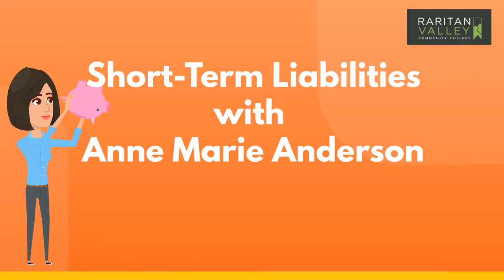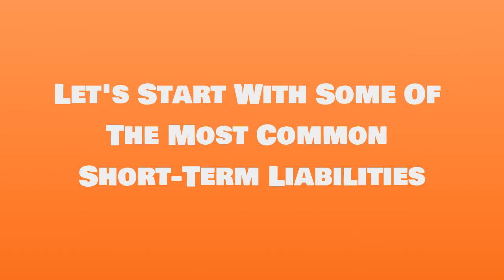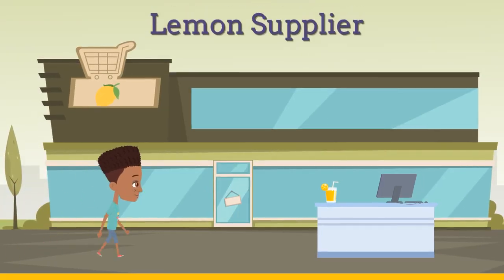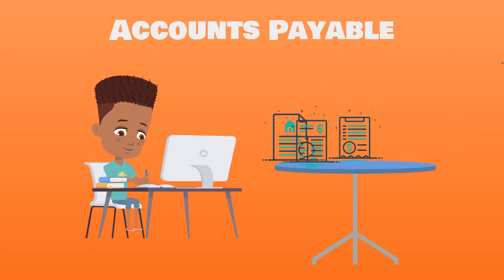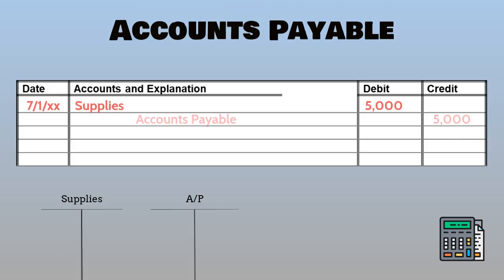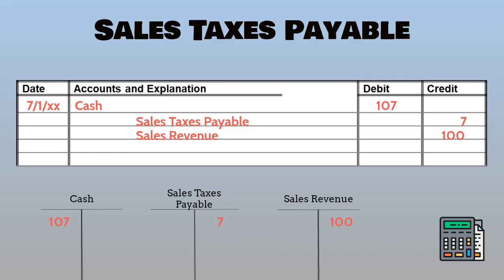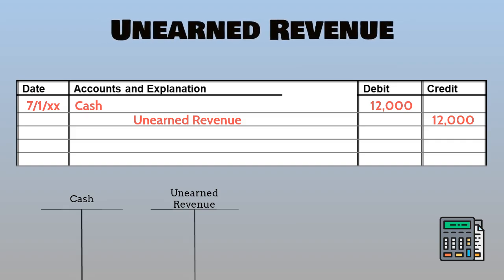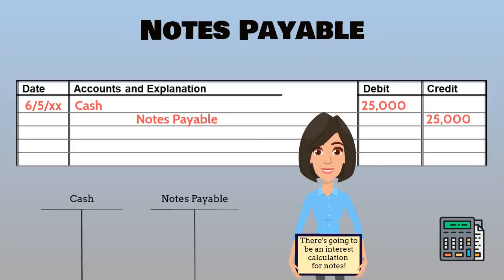Short Term Liabilities